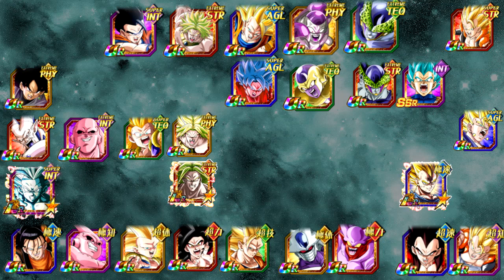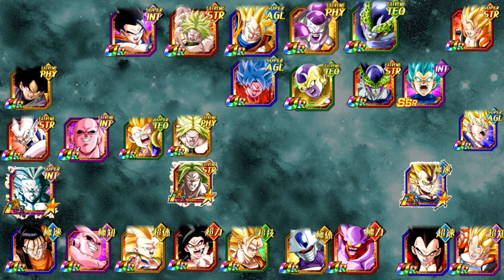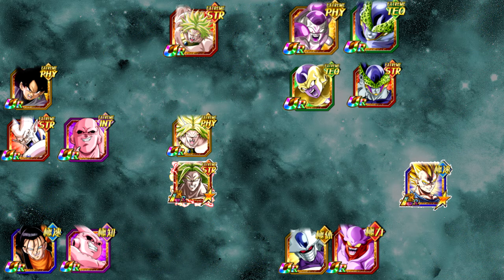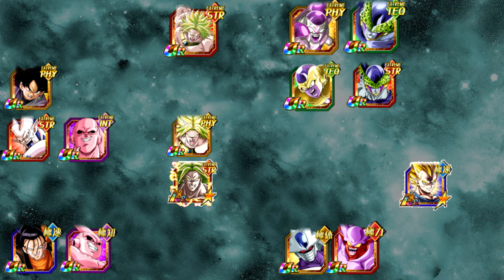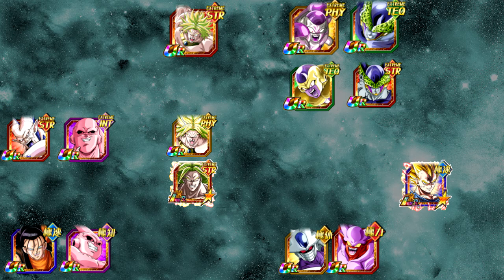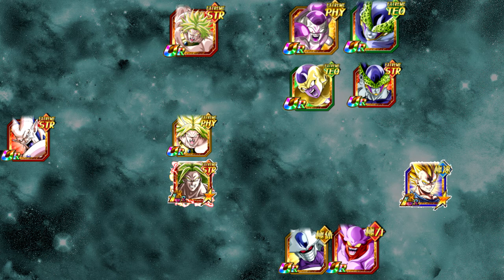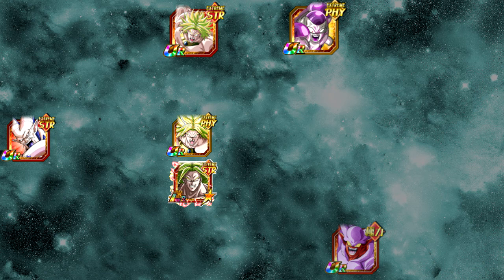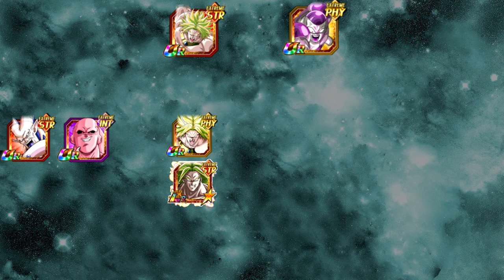Who Is The Next Extreme TEQ Lead? Best Guess || DBZ Dokkan Battle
Made this before the Bio-Broly announcement.  Pretty sure it's him.